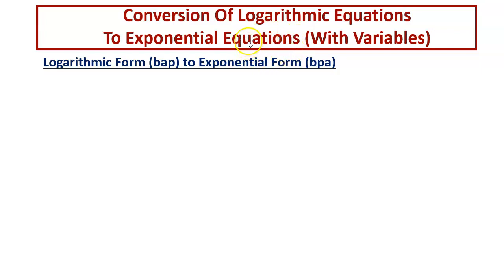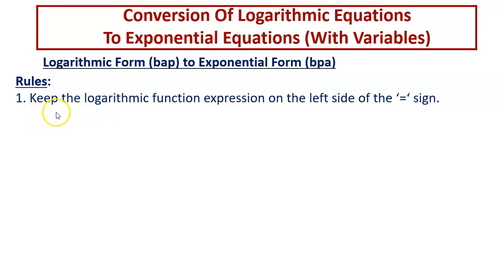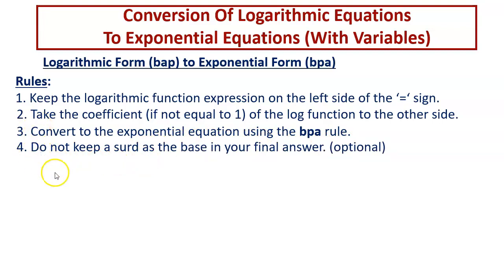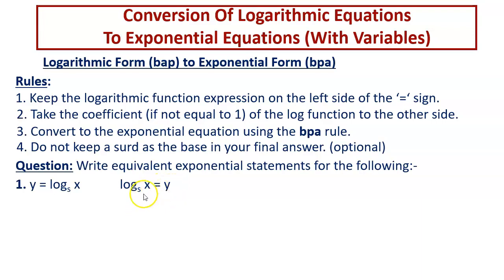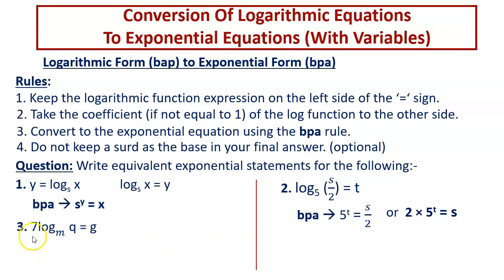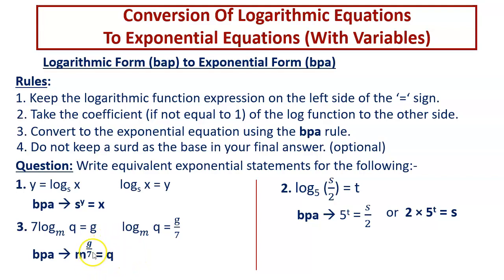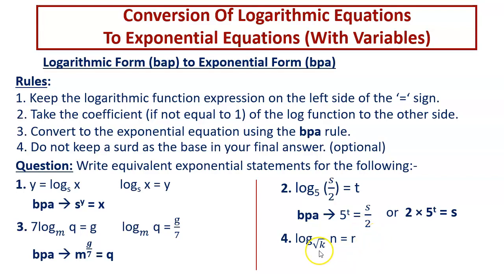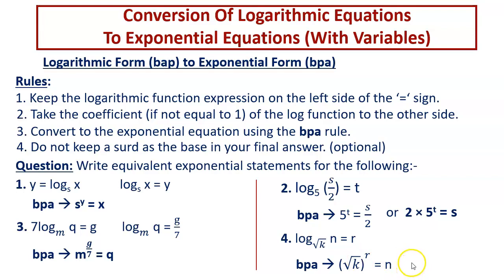Conversion Of Logarithmic Equations (With Variables & Numbers) To Exponential Equations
Changing a Log Form containing variables to an Exponential Form. Converting a logarithmic equation with variables to an exponential equation.
Convert a log equation with variables to its power form.

At 1:37 minutes the relevant rules are given.
At 4:00 minutes the first question of conversion is taken up and discussed.
At 5:33 minutes the second question of conversion is taken up and discussed.
At 6:46 minutes the third question of conversion is taken up and discussed.
At 8:42 minutes the fourth question of conversion is taken up and discussed.